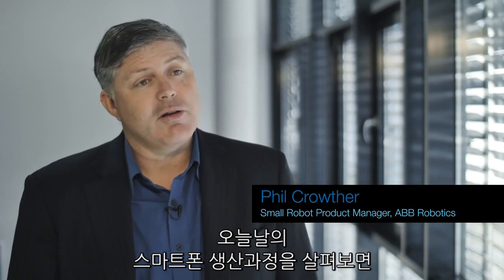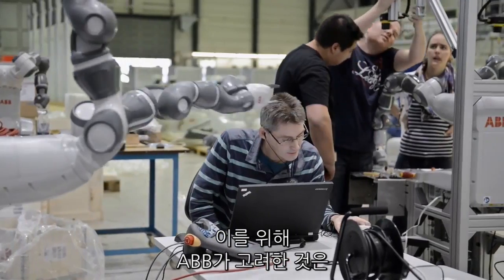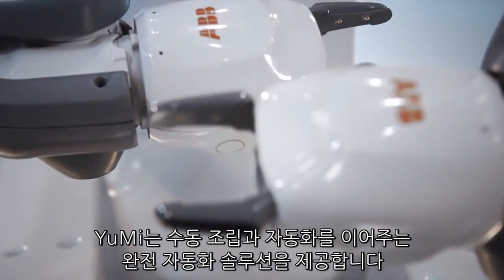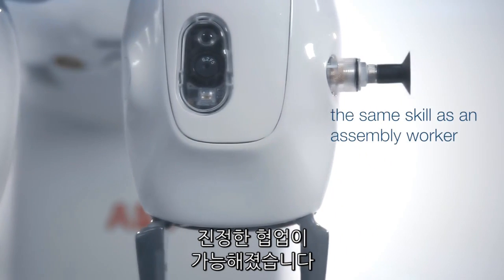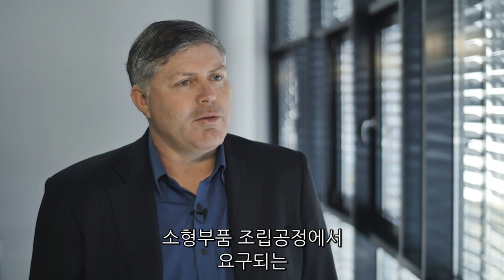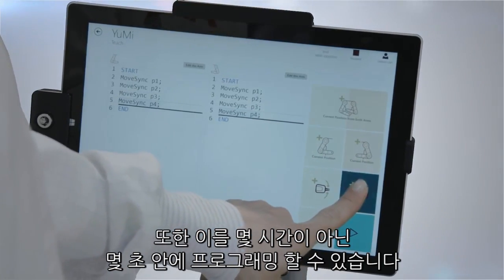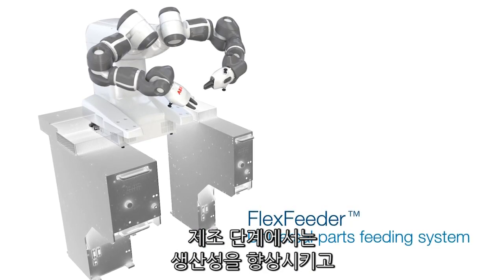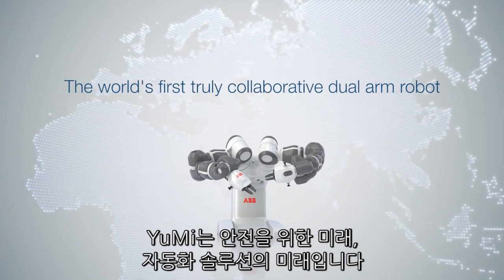세계 최초 협업용 양팔 로봇, ABB YuMi 유미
인간과 로봇이 함께 일하는 미래를 실현하는 로봇, ABB YuMi는 다양한 산업분야에서 높은 안전성과 정확도로 사람과 협력하여 효율적으로 작업 가능한 산업용 로봇이다. 실로 바늘을 꿸 정도의 수준 높은 정확성을 지녀 정밀한 모션제어가 가능하다.